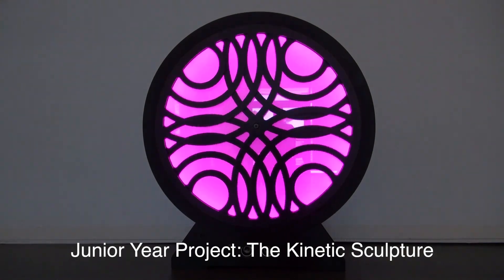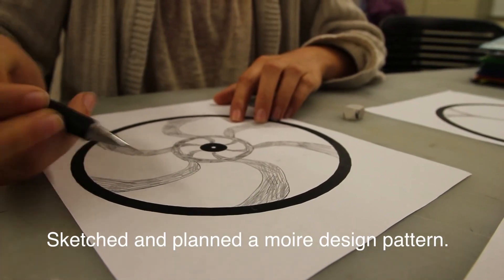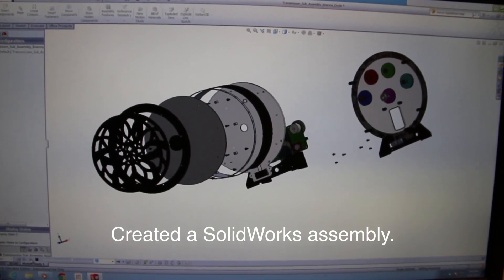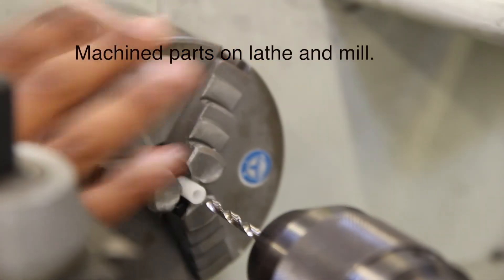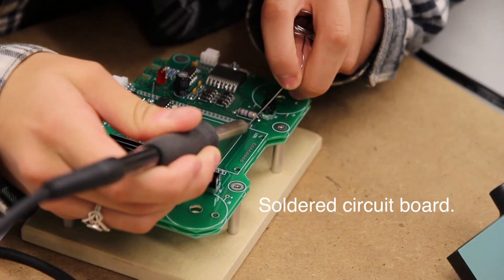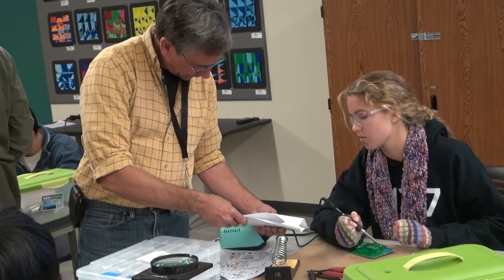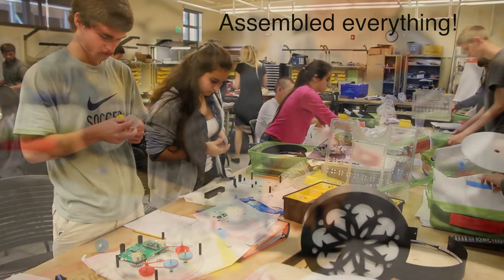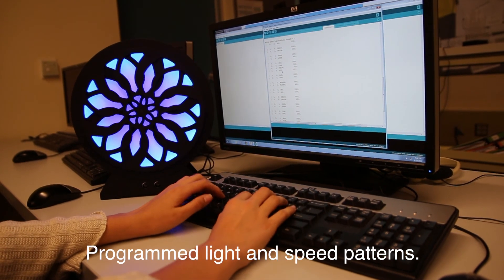Kinetic Sculpture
Junior Year Project for the Dos Pueblos Engineering Academy